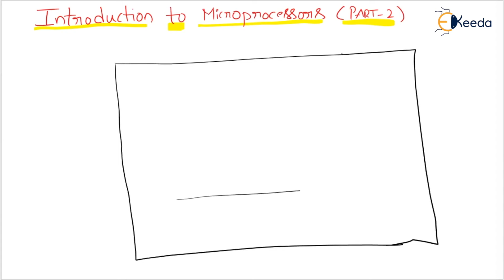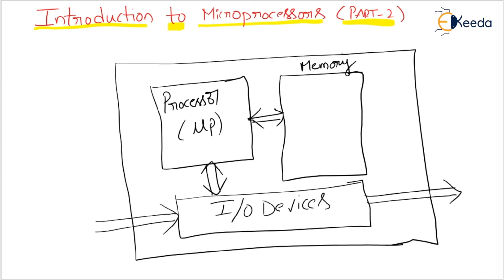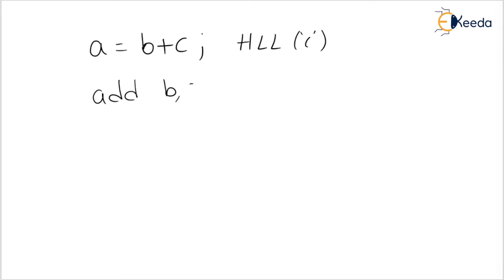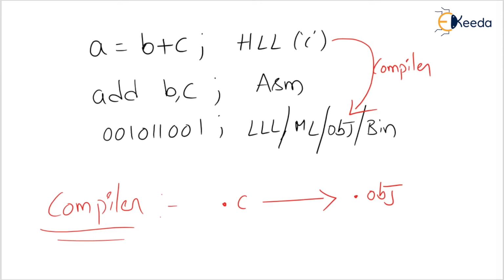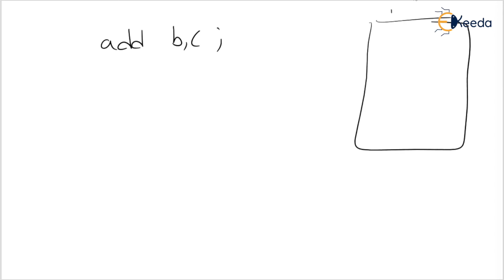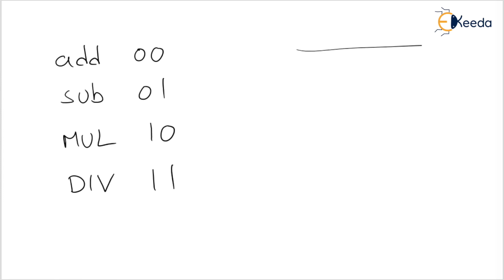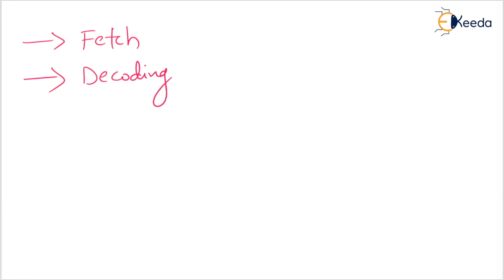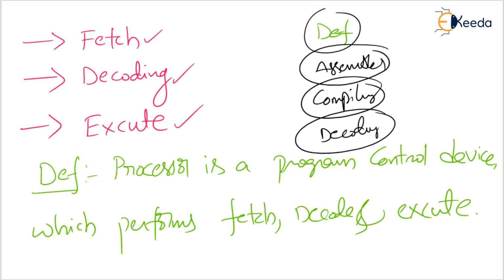Introduction to Microprocessors Part 2 | Intel 8086 Architecture | Microprocessor & it's Application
Welcome back to Part 2 of our comprehensive series on Microprocessors! Building upon the foundational knowledge established in Part 1, this video delves deeper into the intricacies of microprocessor technology, with a continued focus on the renowned Intel 8086 architecture.

In this installment, we explore advanced concepts related to the Intel 8086 architecture, including its instruction set, addressing modes, and internal structure. Whether you're a student, an electronics enthusiast, or a professional seeking to enhance your understanding of microprocessors, this video offers valuable insights into the inner workings of one of the most influential microprocessor architectures in history.

Join us as we unravel the complexities of microprocessor design and highlight the practical applications of the Intel 8086 architecture across a wide range of industries. From its role in powering early personal computers to its continued relevance in modern embedded systems, the Intel 8086 architecture has left an indelible mark on the world of computing.

Furthermore, we'll discuss the evolution of microprocessor technology beyond the Intel 8086, exploring subsequent architectures and advancements that have shaped the landscape of modern computing. Whether you're interested in hardware design, software development, or simply curious about the evolution of technology, this video offers valuable insights into the fascinating world of microprocessors.

Let's continue this enlightening journey into the realm of microprocessor technology together!

Access the Complete YouTube Playlist of Microprocessor & it's Application